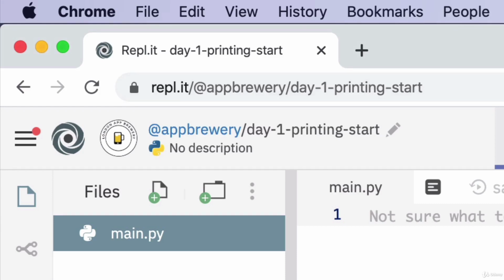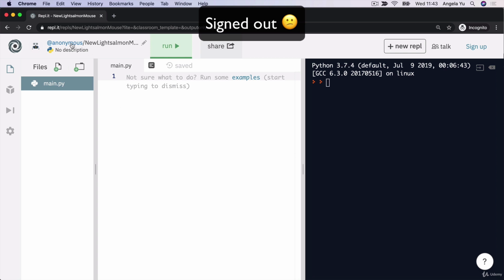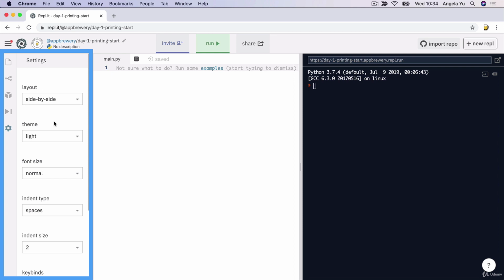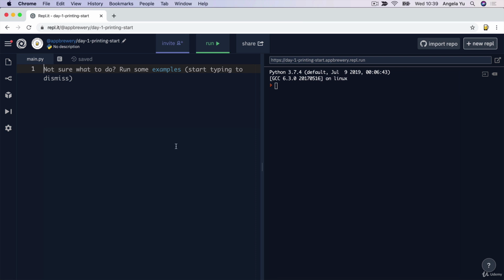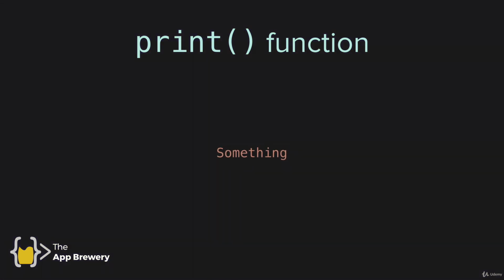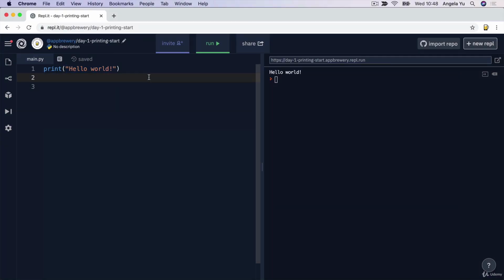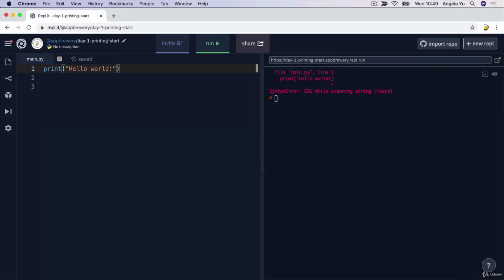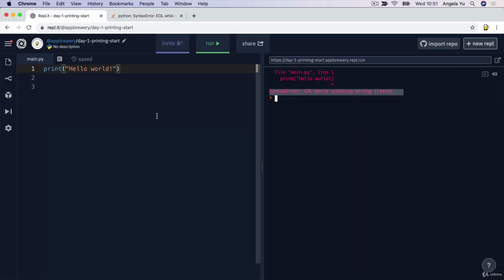005 Printing to the Console in Python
In this video from the Python 100 day course, learn how to print to the console in Python with easy step-by-step instructions. Start coding today!